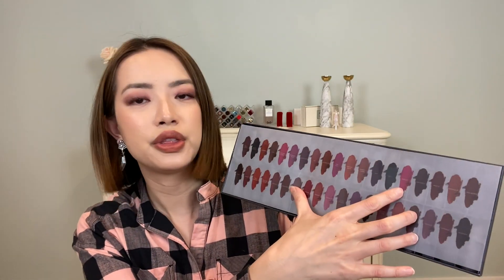21 QUESTIONS: Makeup Edition | By Allie Glines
New videos on makeup tutorials, reviews, and all things beauty are posted three times a week! :)

THE 21 QUESTIONS

1. What is the oldest makeup product in your collection?
2. What is your most recent makeup purchase?
3. What is the first makeup product you ever used?
4. What is a makeup trend that you used to love but now you hate?
5. What is a makeup trend that you used to hate but now you love?
6. What is your favorite step in your makeup routine?
7. What is a makeup product you can’t live without?
8. What sparked your love for makeup?
9. What is the worst makeup look you’ve ever done?
10. What is your favorite makeup look you’ve ever done?
11. What is your favorite drugstore makeup product?
12. What is your favorite splurge makeup product?
13. What is your most repurchased makeup product?
14. What is your earliest makeup memory?
15. What is your favorite place to shop for makeup?
16. What is the most underrated makeup product you own?
17. What is the most overrated makeup product you own?
18. What is a discontinued makeup product you wish would come back?
19. Where do you go for makeup inspiration?
20. What do you hope to see LESS OF in makeup’s future?
21. What do you hope to see MORE OF in makeup’s future?

What I am Wearing In This Video and Products Mentioned

NARS The Multiple in Altai (discontinued shade)

Hourglass Ambient Lighting Edit - Ghost - no longer available

Sonia G.